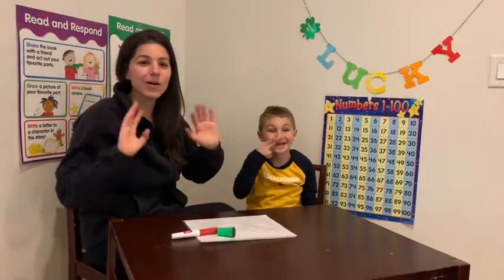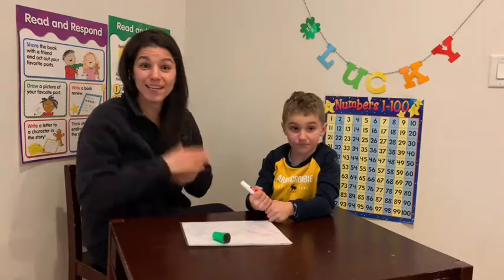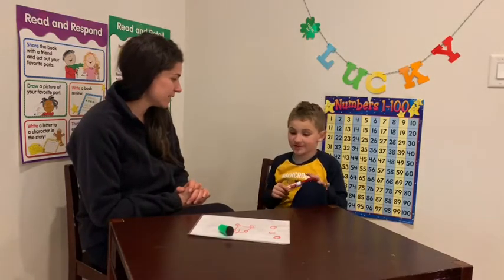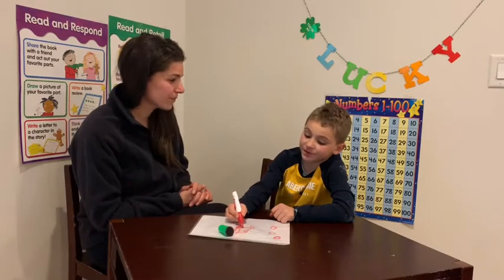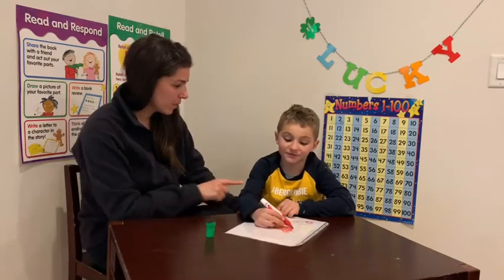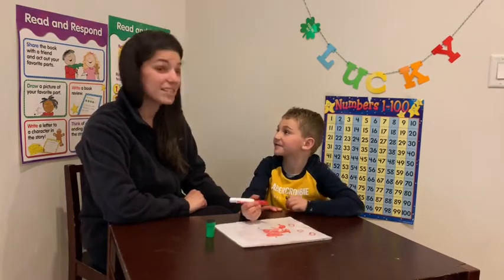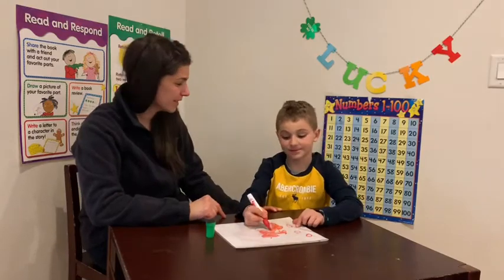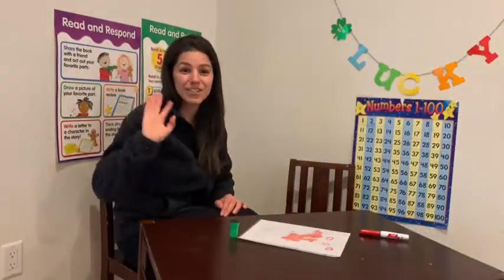Counting to 100 Activity